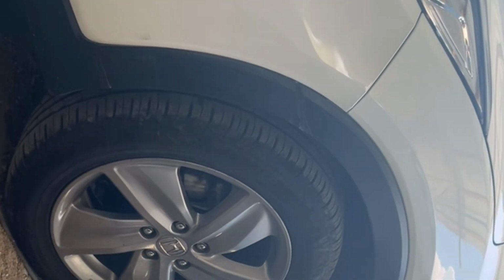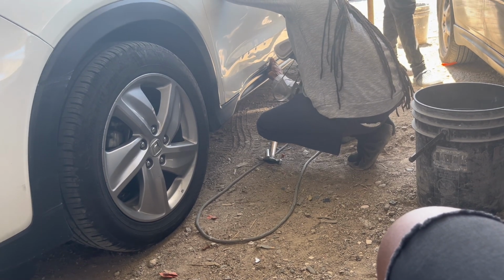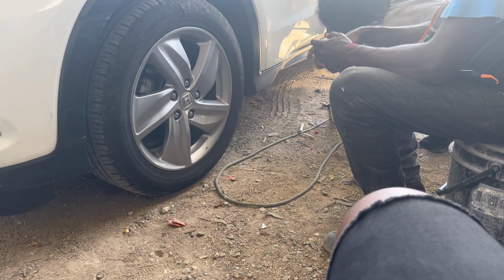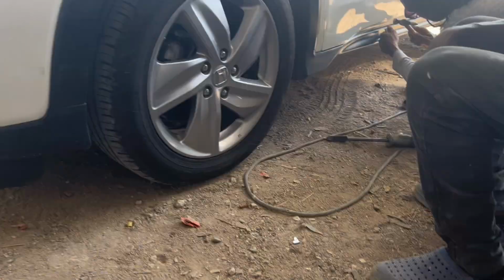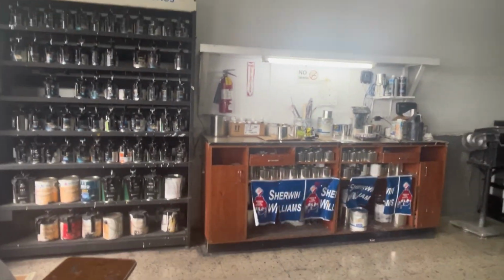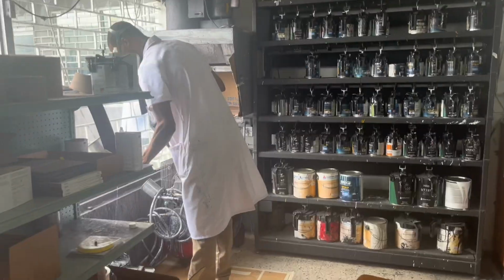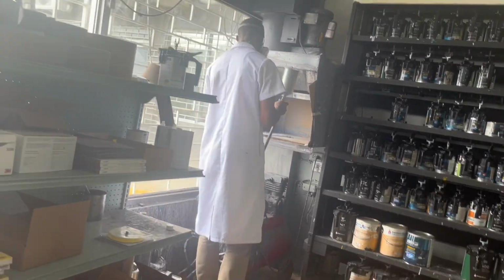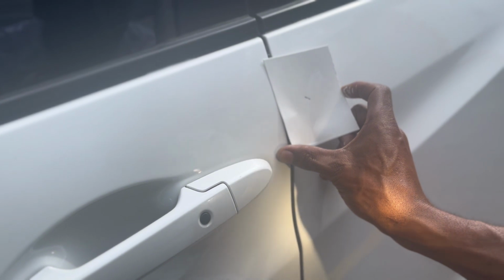He Ruined My Car & doesn’t want to Pay || Pt 2